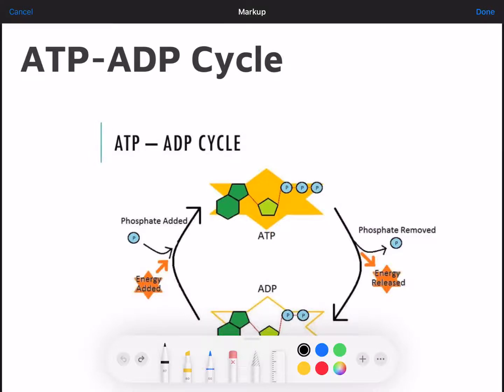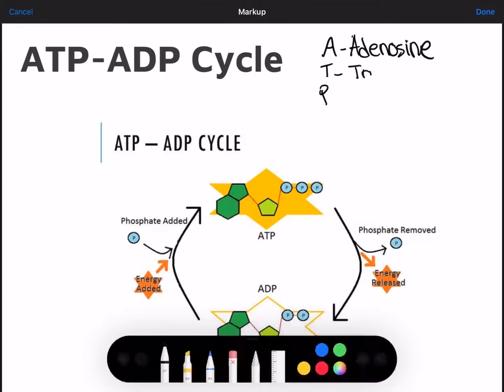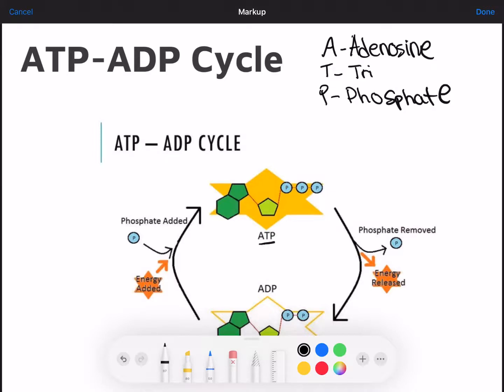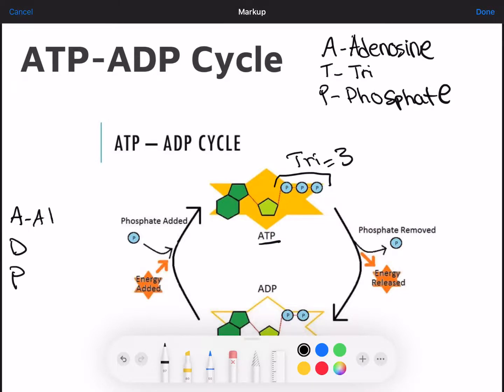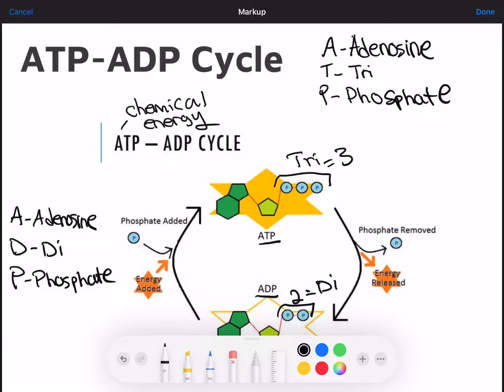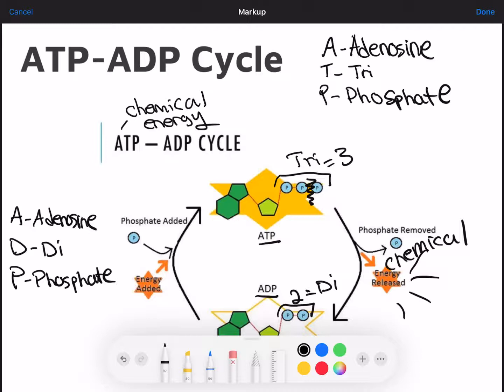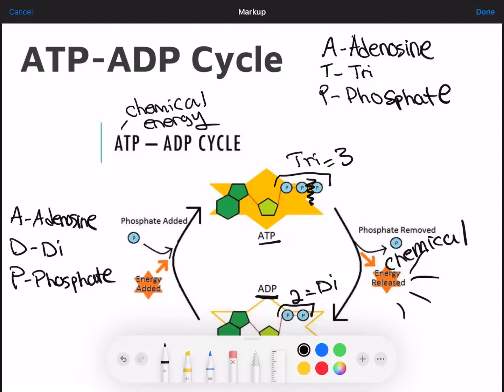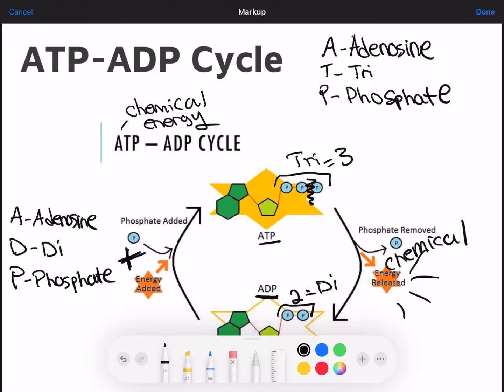ATP and ADP Review